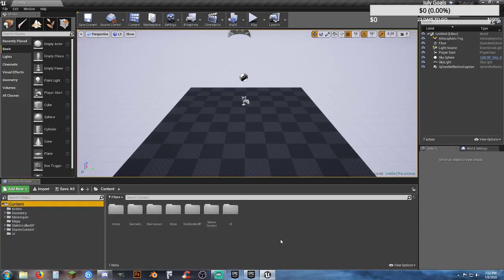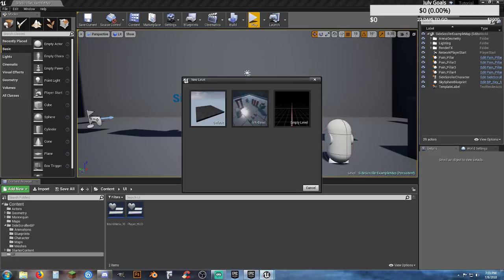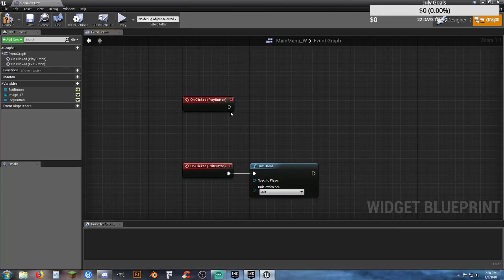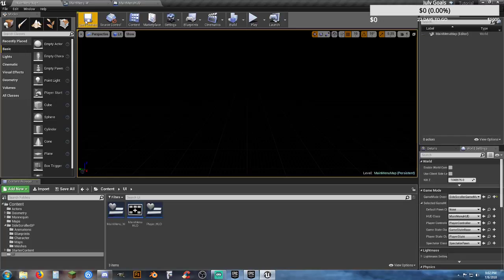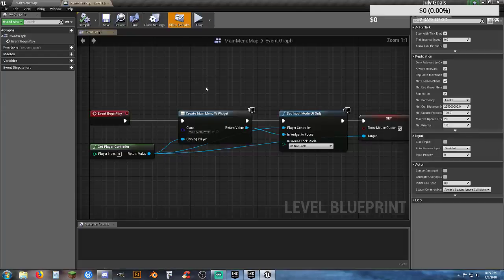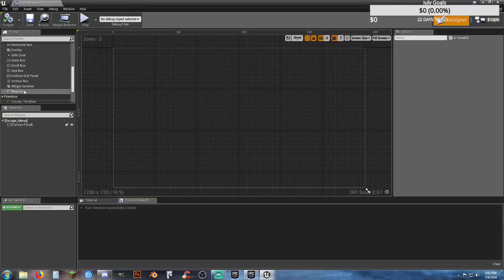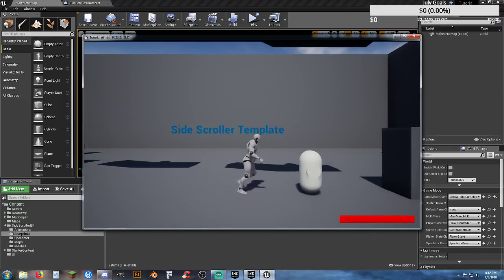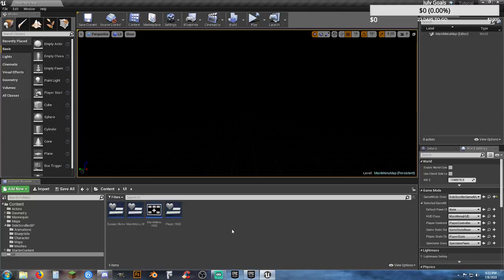UE4 Menu to game Tutorial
Making a simple Main menu and game entry.